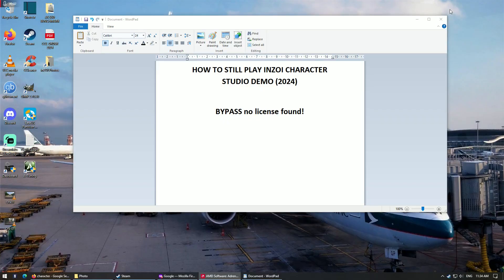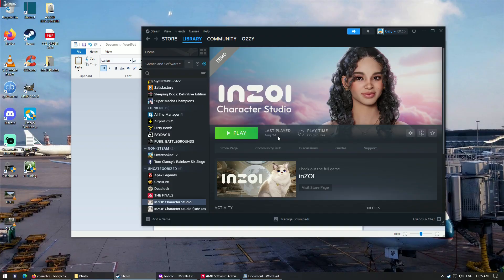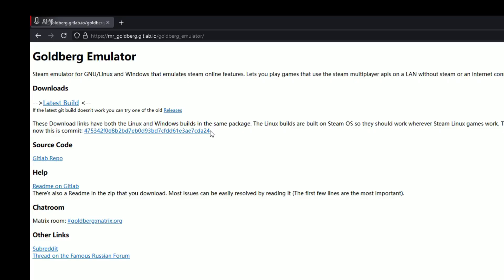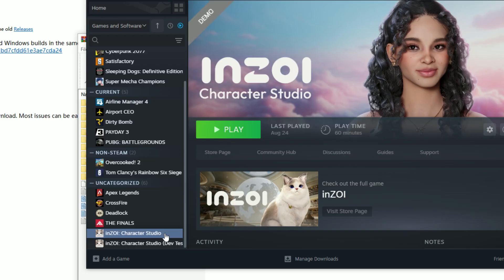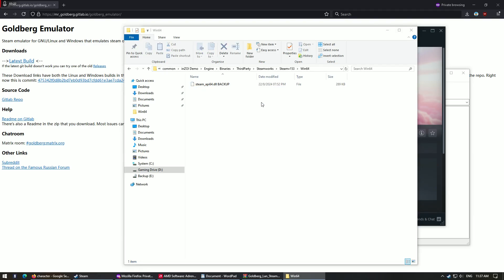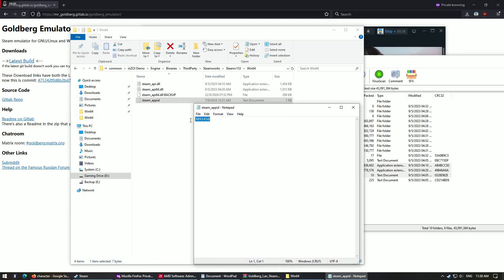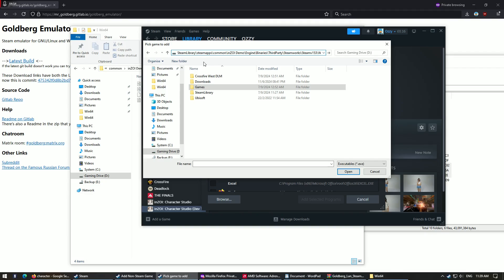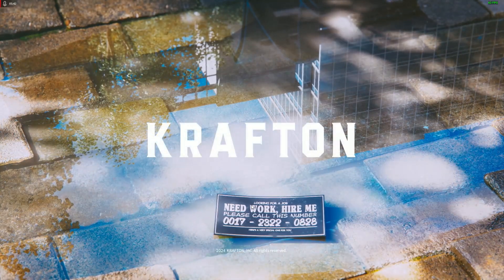How to STILL play InZOI: Character Studio DEMO after end expiry date (2025) DOWNLOAD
As you guys may know the demo period for:
inZOI Character Studio Demo duration: August 21, 4 AM (UTC) to August 26, 4 AM 2024 (UTC)

Still play InZOI demo beyond the expiry date! Bypass NO LICENSES found!

1) You would need the original files/game STILL INSTALLED (very important)
2) Download Goldberg Steam Emulator
3) COPY steam_api.dll and steam_api64.dll
4) Paste in path  **SteamLibrary\steamapps\common\inZOI Demo\Engine\Binaries\ThirdParty\Steamworks\Steamv153\Win64**

Click on BLUE CILENT to continue playing! Hope this tutorial helps!

How do I make sure I could keep playing the demo after 26th?
Is there a way to still play the demo?
Will the demo still work after August 26th? - inZOI
Can you still download the demo? - inZOI
Continue to play inZOI DEMO after the 26th August 2024
Anyone else can still play the demo? Its still working for me
can't open the game anymore in steam bypass no licenses
How to install inzoi studio demo and play the game
Please bring back the Demo :: inZOI General Discussions
inzoi download